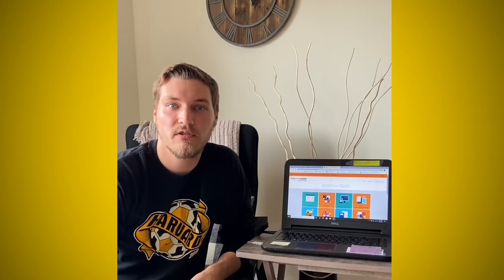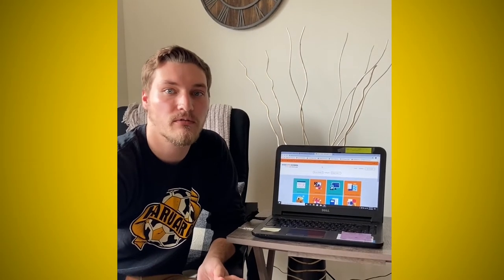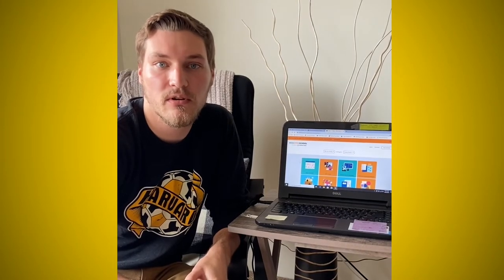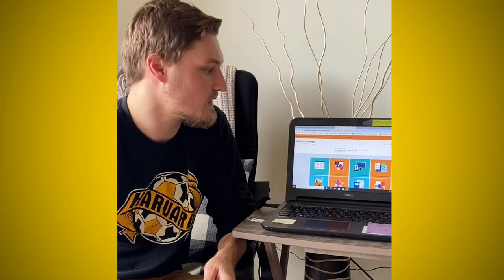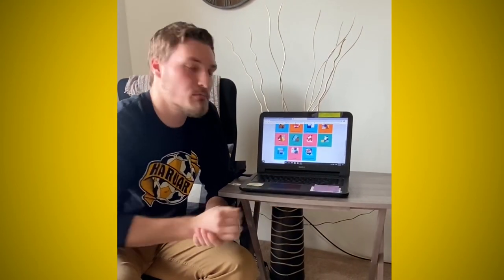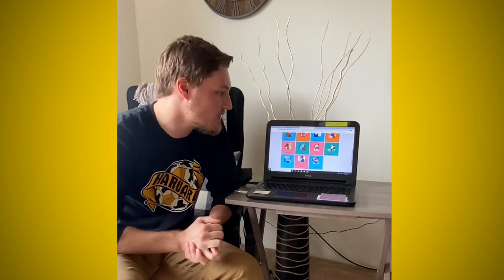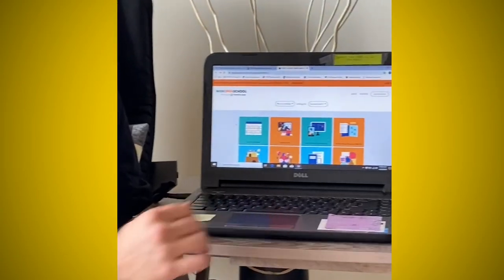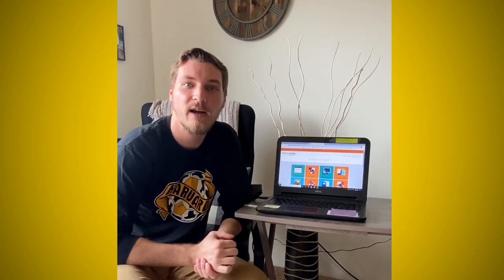Wellness Wednesday - Wide Open School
Wide Open School is a free collection of the best online learning experiences for kids. The site has a wealth of wonderful resources for families with children from Pre-K to grade 12.